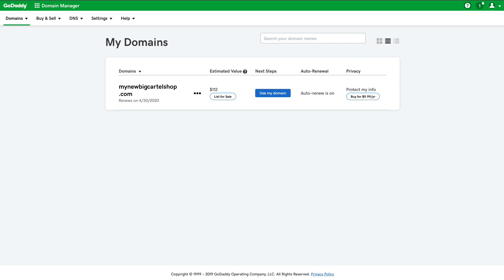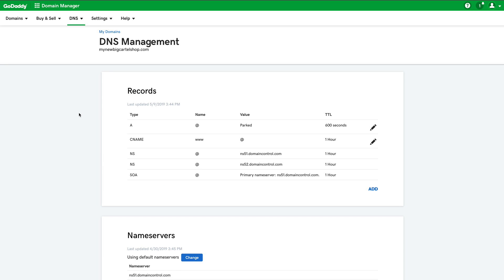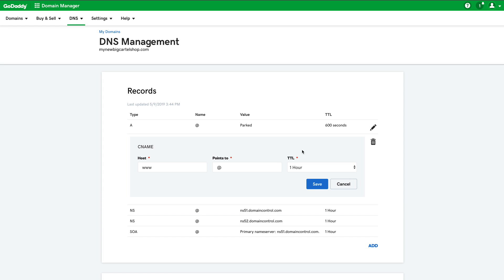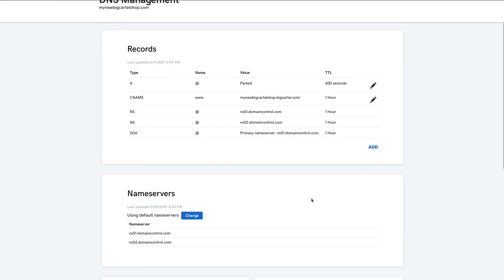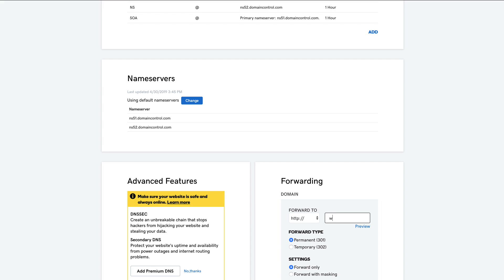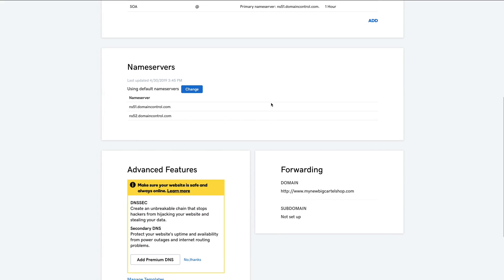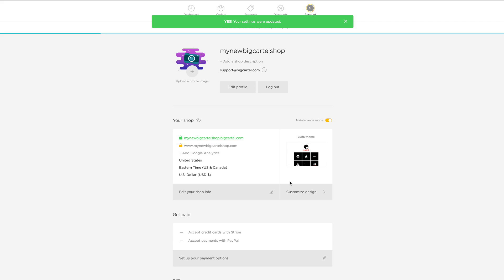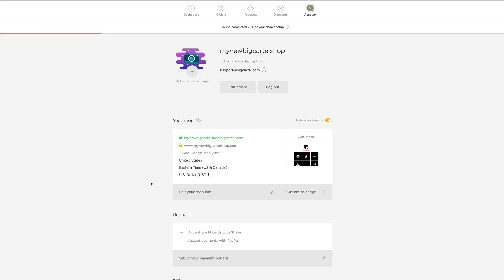Set up a GoDaddy custom domain with your Big Cartel shop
Getting stuck setting up your GoDaddy custom domain with your Big Cartel shop? Then watch this! Mary, from our Support team, shows you how to get your settings all dialed in for both your GoDaddy and Big Cartel admin.